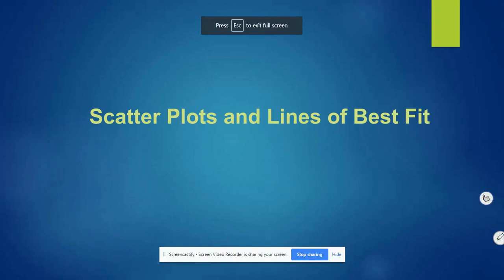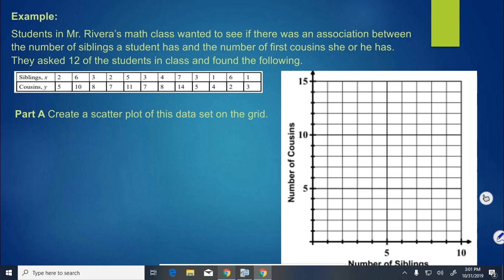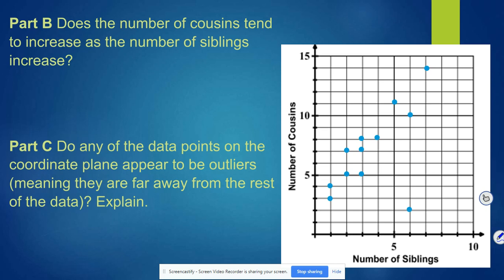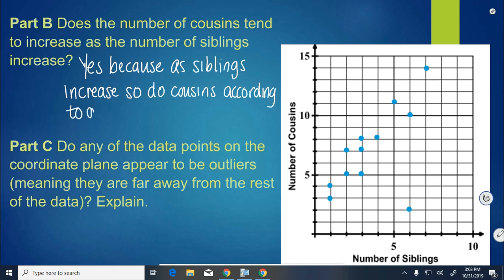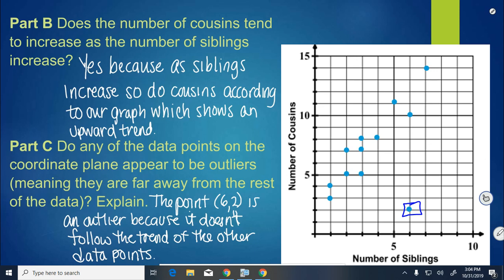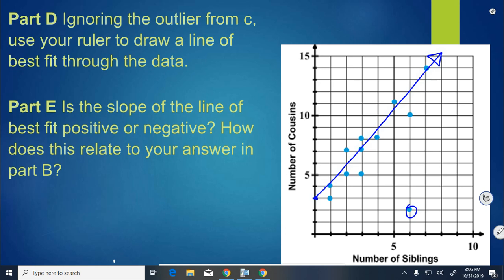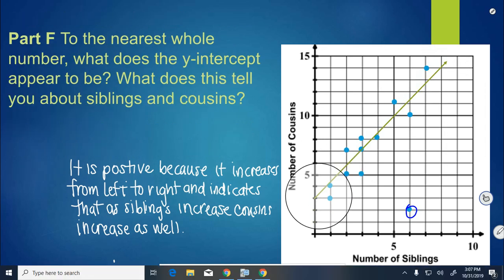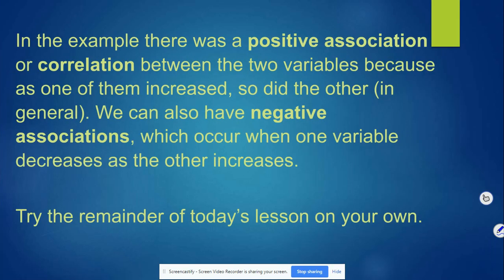Scatterplots and Lines of Best Fit